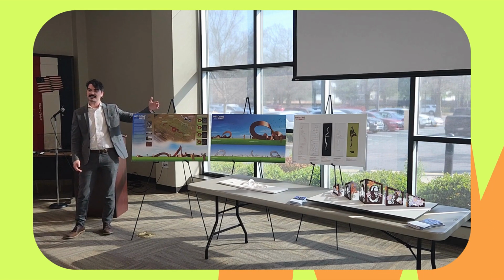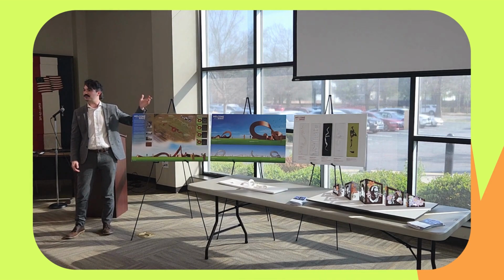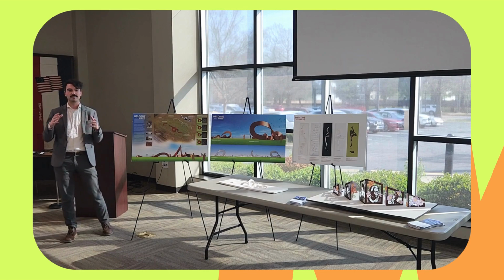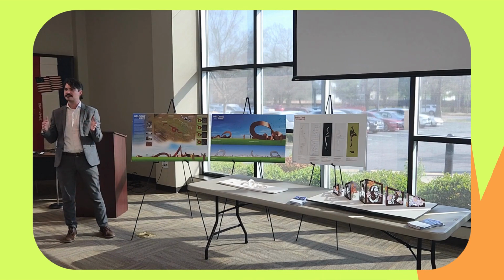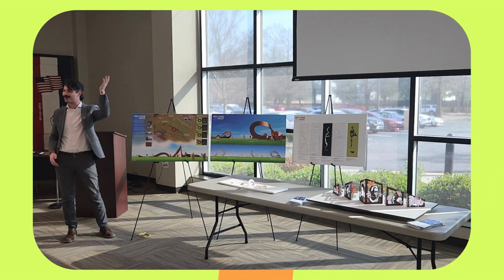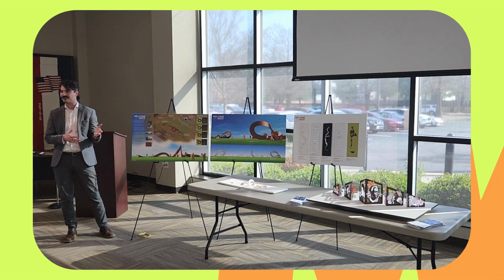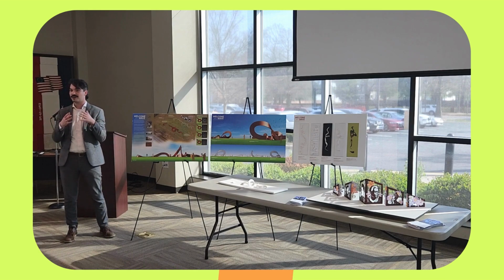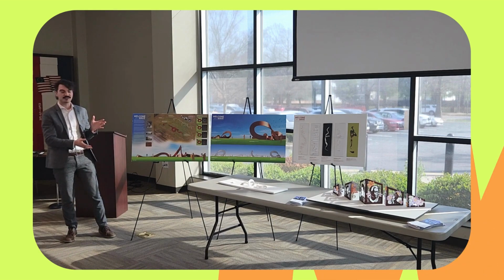Augusta's Gateway Sculpture Project -"Welcome with a Wave" Artist Presentation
The City of Augusta, through a dedicated SPLOST 7 funded project, is commissioning the creation of three large-scale sculptures at 3 gateways to the city. In 2015, voters of Richmond County approved SPLOST 7 (Special Local Option Sales Tax), which included funding for three large-scale sculptures to be constructed at key “gateways” into the City of Augusta. After setbacks in 2017, a national call for artists was reissued for the first sculpture’s new location Sand Bar Ferry Road.

In total, 3 sculptures will be commissioned by the City of Augusta. They will be placed in the “gateways” as a “welcome” for visitors and residents alike who are entering the city and will be seen on a daily basis.

Sculpture designs include:
“Lucy’s Garden” by Wesley L. Stewart & Colleen Beyer Stewart of September Art Studios & Metal Specialists of Augusta, GA

“Tempo” by Marc Moulton & Pam Reynolds of Outdoor Art located in Statesboro Georgia

“Welcome with a Wave” by Eric Randall Morris of ASDSKY base in Atlanta, Georgia

“Field of Magnolias” by Gregory Johnson of Gregory Johnson Art located in Gainesville, GA

The first of these public art installations is in the final selection process and the Public Art Advisory Panel, the Augusta Commission and the Greater Augusta Arts Council want Augusta Citizen's feedback! Which of these 4 amazing sculptures best represents our community?

These maquettes are on display, along with a physical survey box, at the Augusta Richmond County Municipal Building located at 535 Telfair St. Augusta, Ga 30901 until Friday, April 5, 2024.

Find out more and share your thoughts online through our website & survey